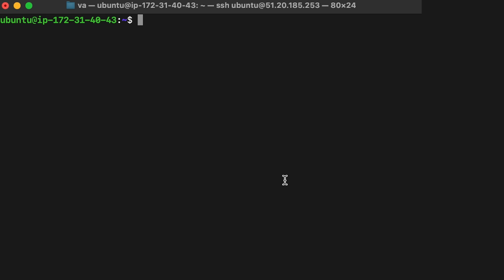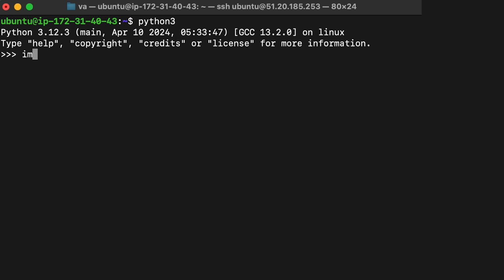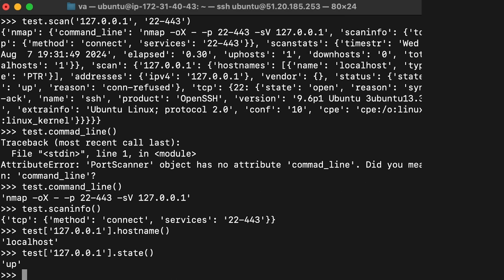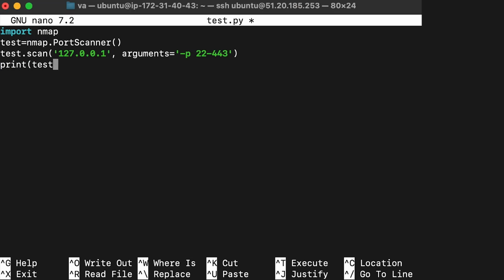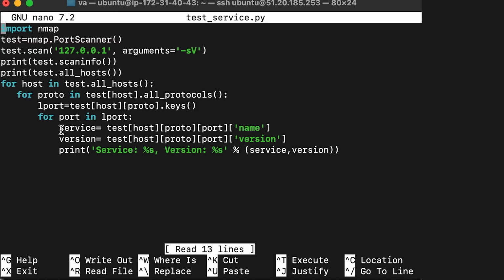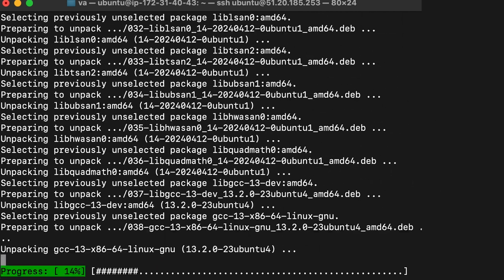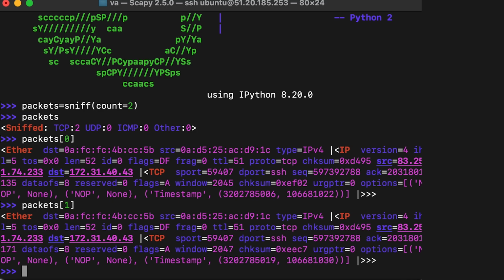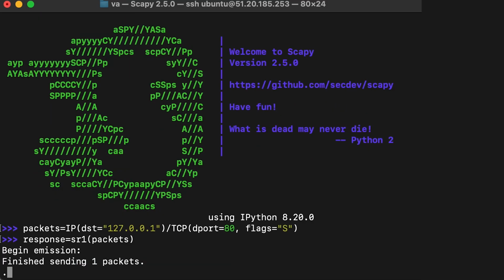Ethical Hacking with Python: A Beginner's Step by Step Guide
How can ethical hackers use Python  to strengthen cybersecurity defenses?

It really supports us and if there are any videos you’d like to see from us, please feel free to drop it down in the comments below and we’ll try our best!

How hackers use python
Why python
How to
Cyber security
Information security
Computer security